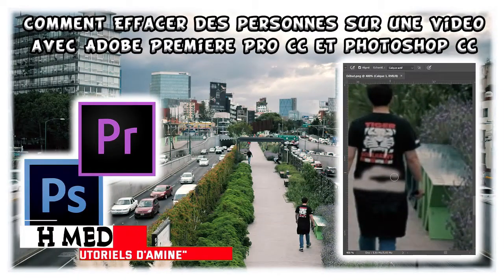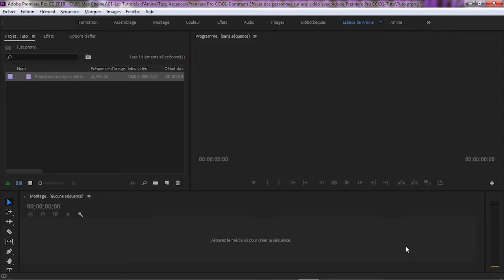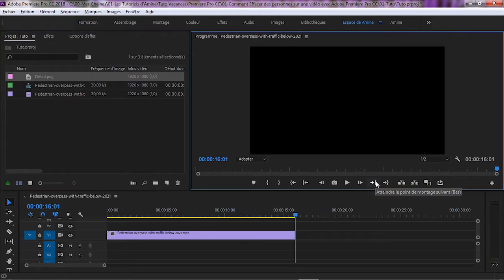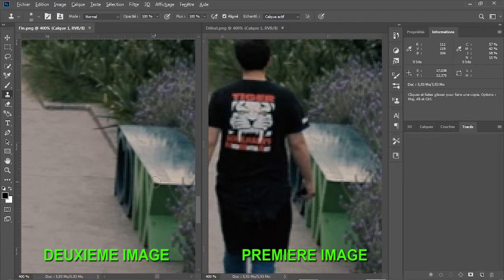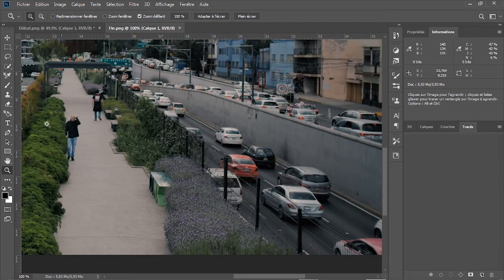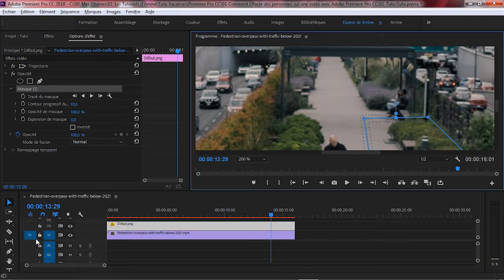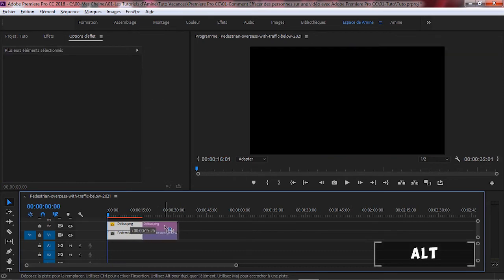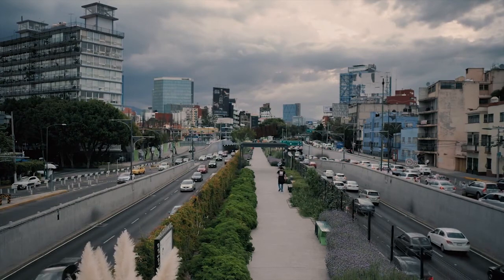Comment Effacer des personnes sur une vidéo avec Adobe Première Pro CC et Photoshop CC.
Dans cette vidéo, on va voir ensemble Comment Effacer des personnes sur une vidéo avec Adobe Première Pro CC et Photoshop CC.
Si vous avez des questions n’hésitez surtout pas, en commentaires, et pourquoi pas me donner des conseils, merci a plus.